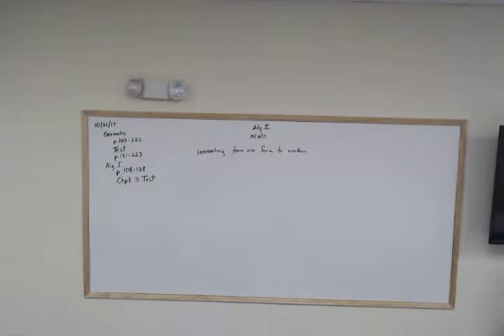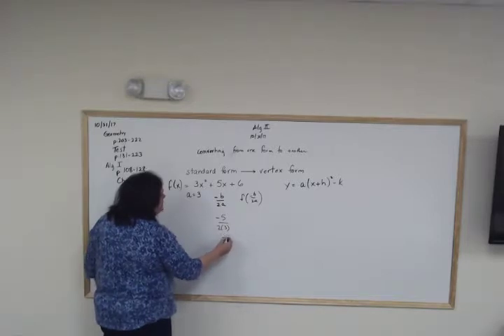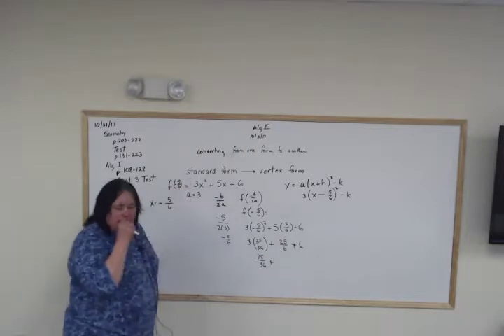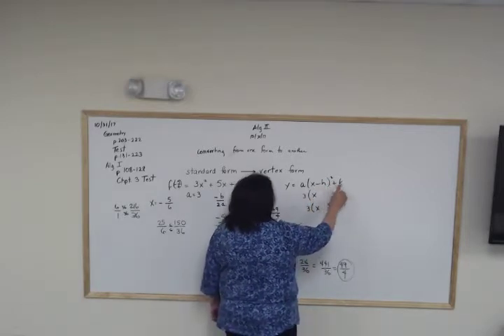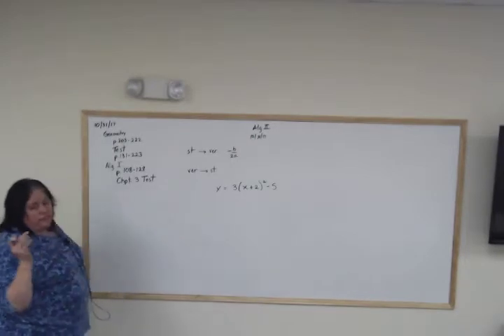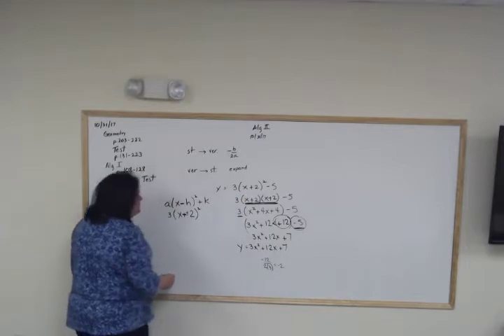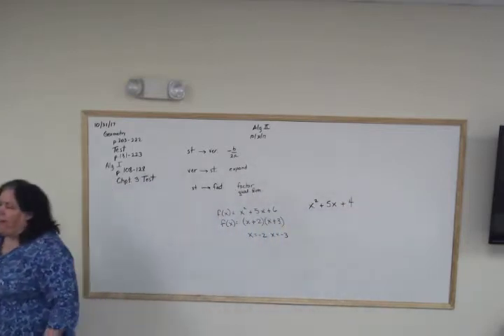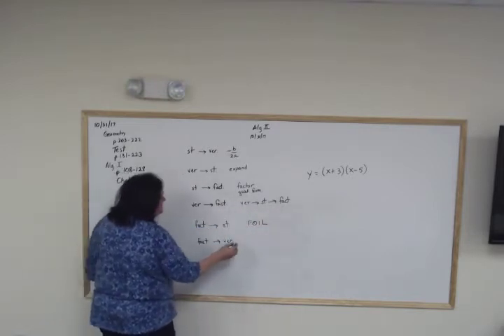Algebra II 10/31/17